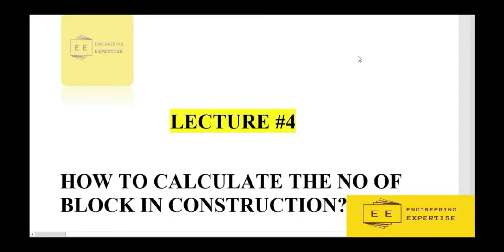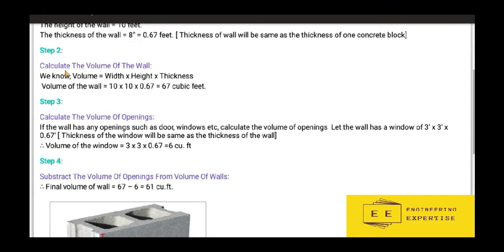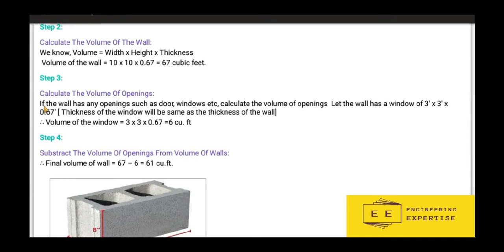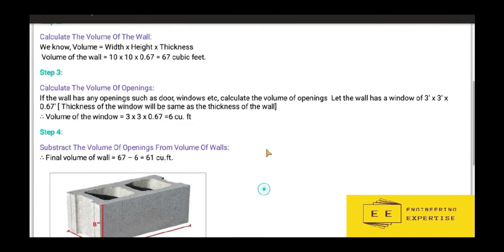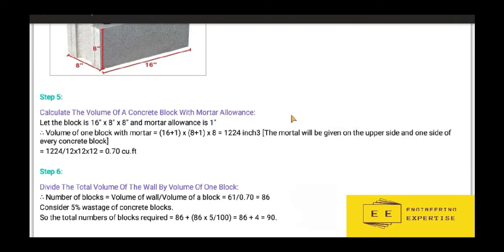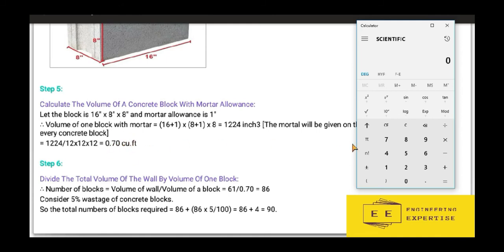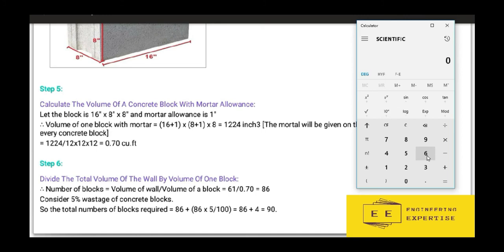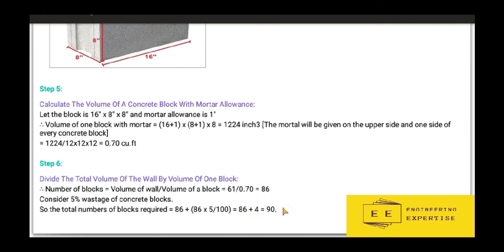4 HOW TO CALCULATE THE NO OF BLOCKS IN QUANTITY SURVEY COURSE 2020 2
4 HOW TO CALCULATE THE NO OF BLOCKS IN QUANTITY SURVEY COURSE 2020 2
QS COURSE 2020
ESTIMATION COURSE 2020
BLOCKS CALCULATION
#2020 QS COURSE
CIVIL ENGINEERING
ENGINEERING EXPERTISE

2020.
1.Introduction to QS (theoretical part)

2.estimation of materials  (cement , sand, aggregate, concrete, steel,bricks,mortar, plastering, paint , tiles, blocks e.t.c

3. We will study long wall and shot wall method to estimate whole building

4.We will study centre line method to estimate whole building

5.the cost estimation of building components ( beam, column,slab,stairs e.t.c)

6.the cost estimation of road and other structures

7. Finally we will create a different excel sheet to estimate building materials by just putting values in the sheet
 Thanks